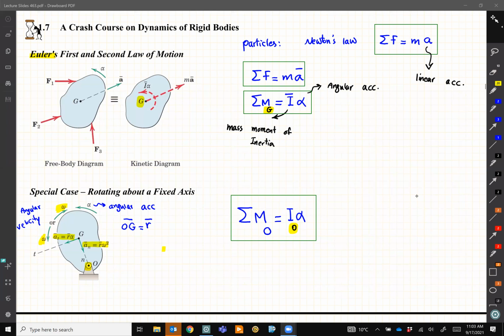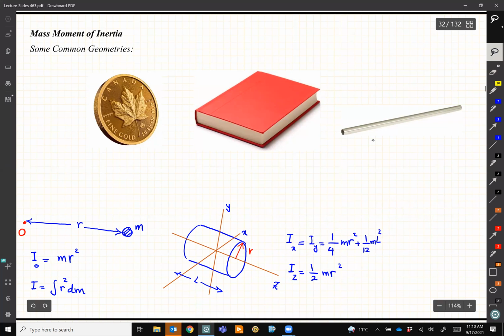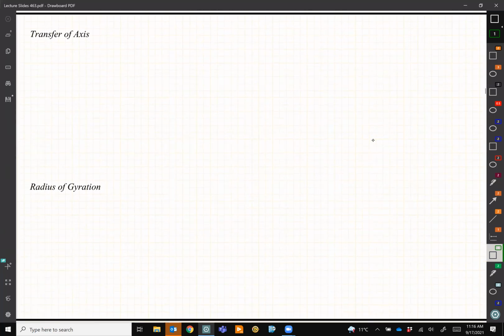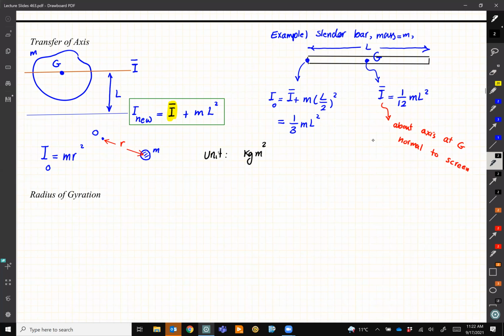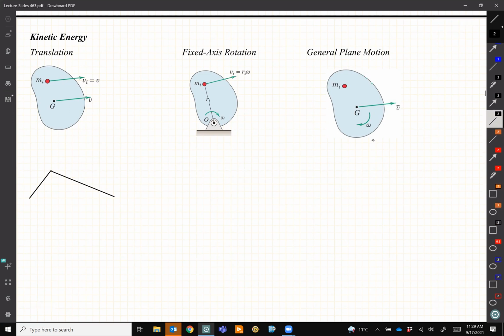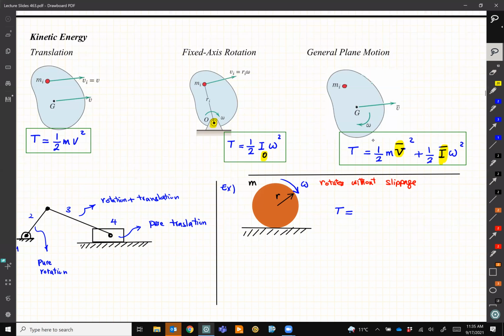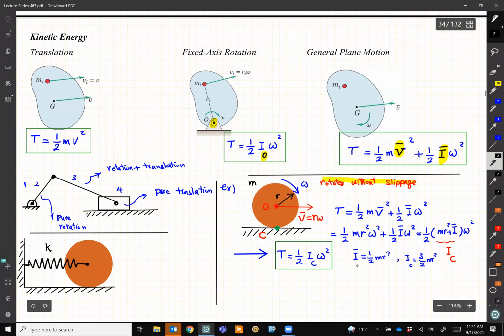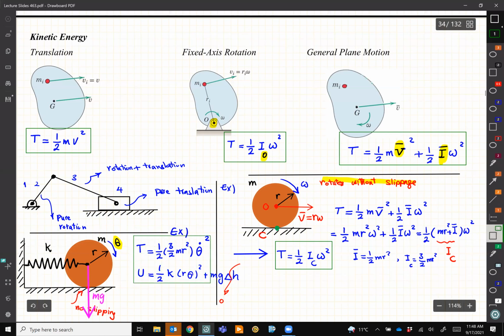Mechanical Vibrations - Lecture 02